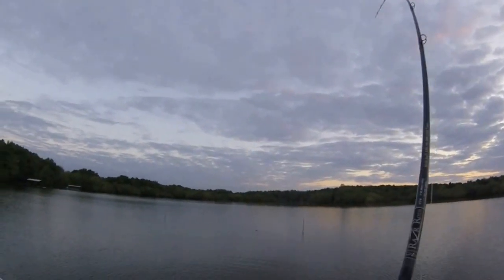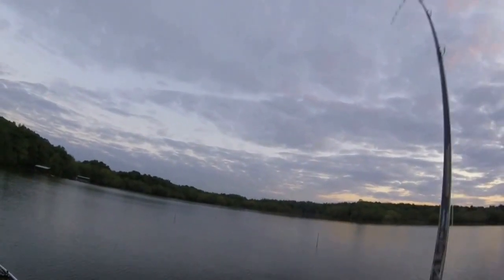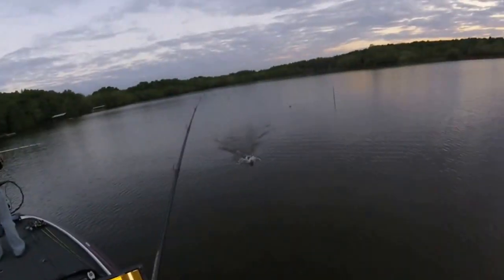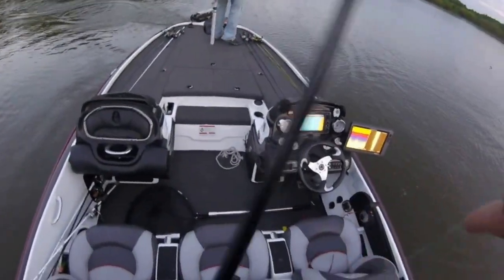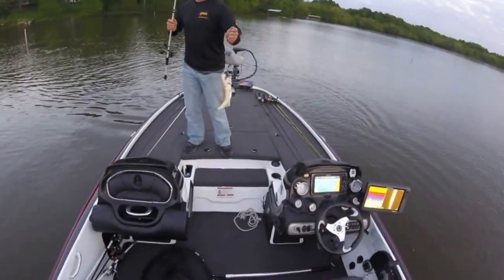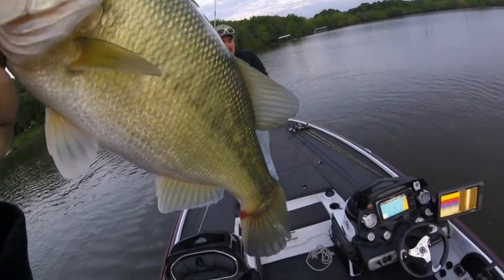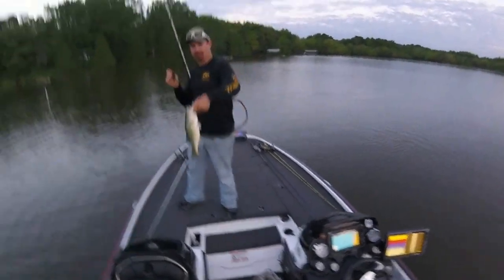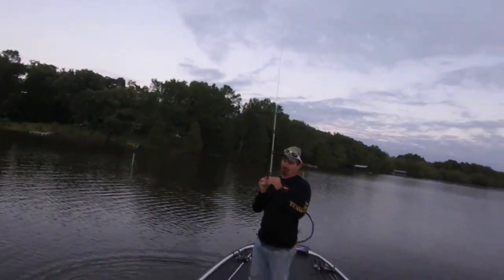Our little honey hole.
Bob and I found some poles marking beds in the back of a spawning pocket and used it to our advantage down at Kentucky lake